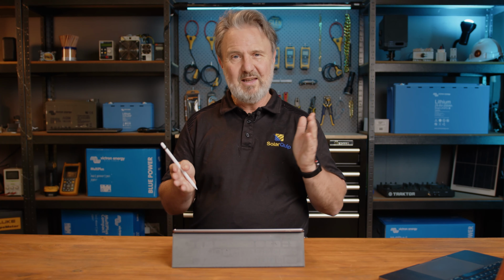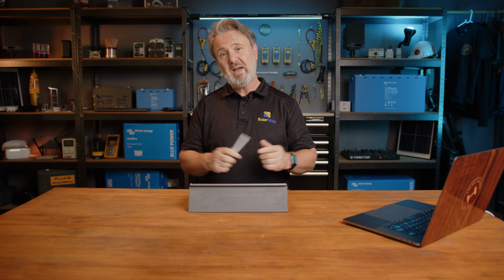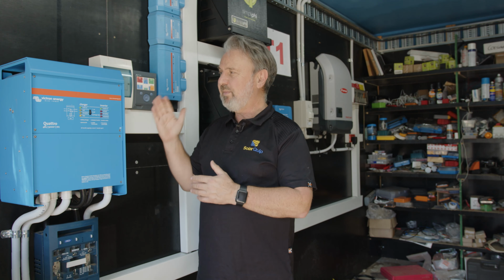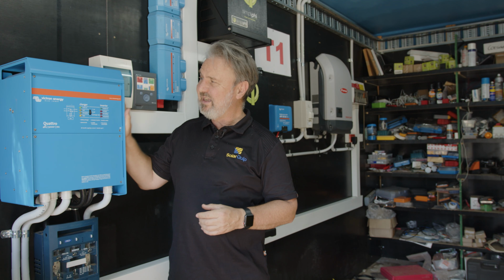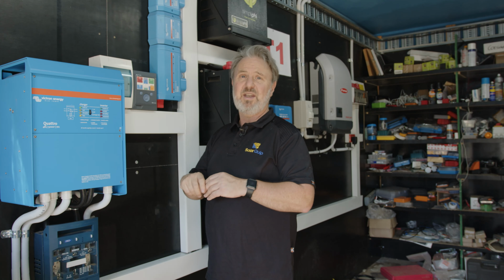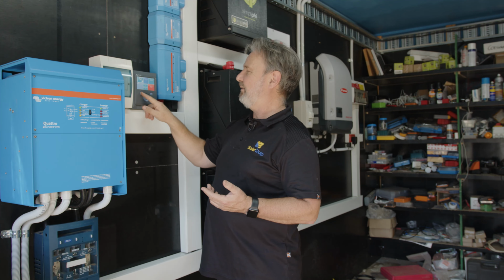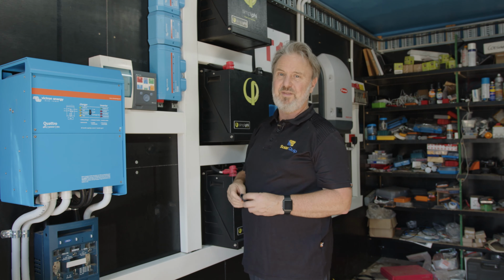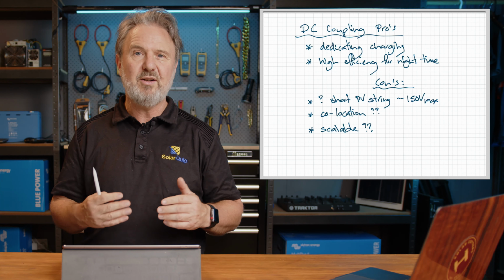AC/DC Coupling of Solar & Battery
Episode 2: pro's and con's of a.c. and d.c. coupling plus smart load power diversion.

Alpine Trade Group (Melbourne) - installers of the ROTEX/MyPV system